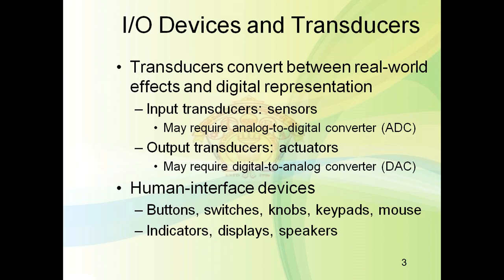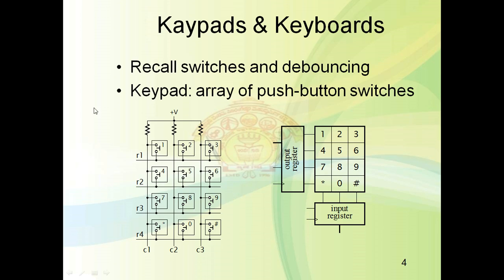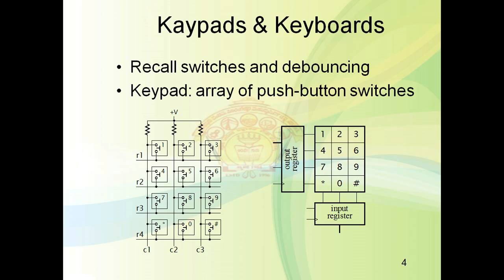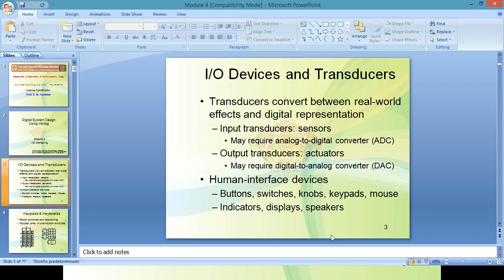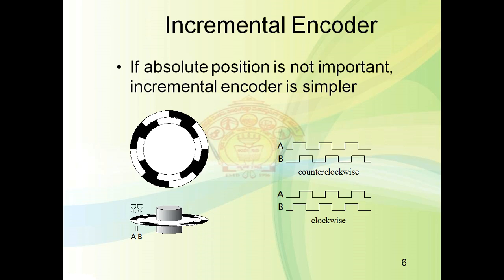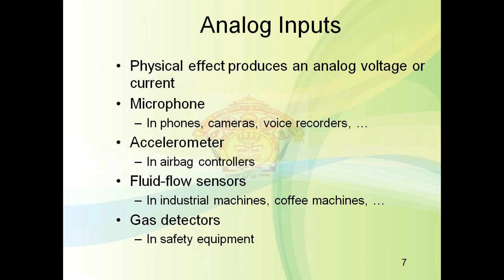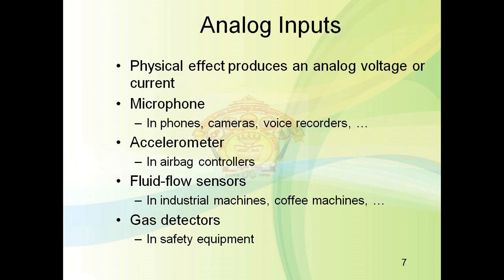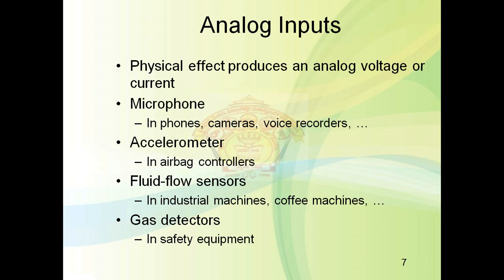DSDV M4 1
This video is about input devices.